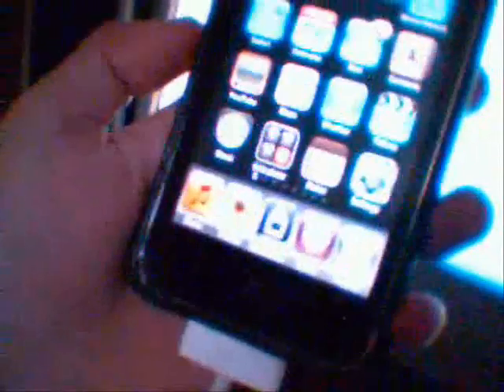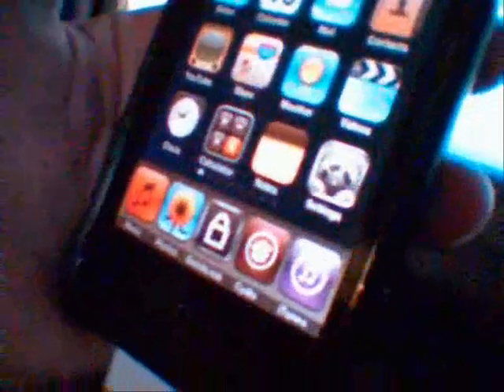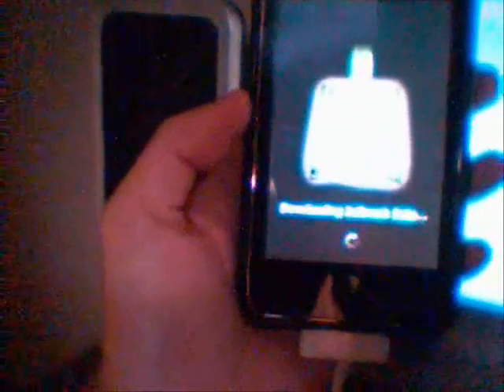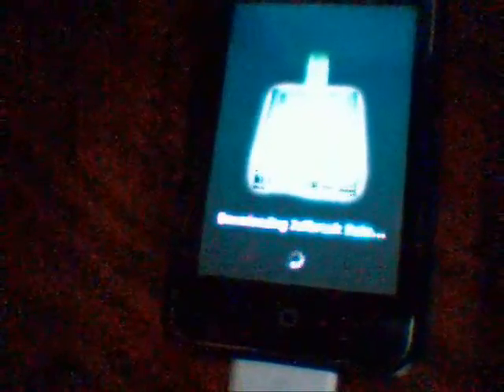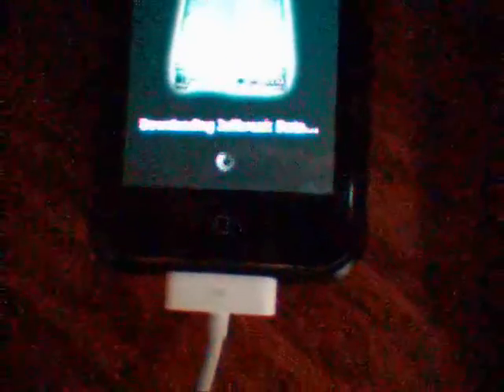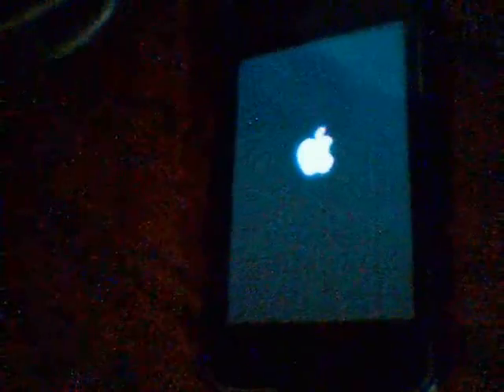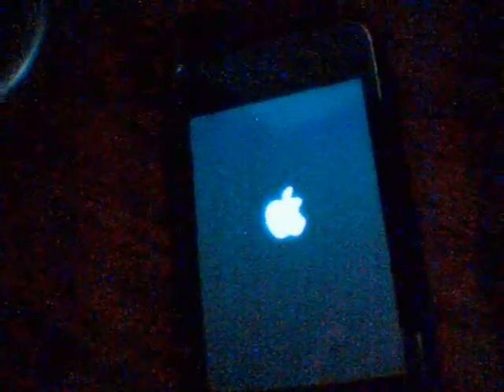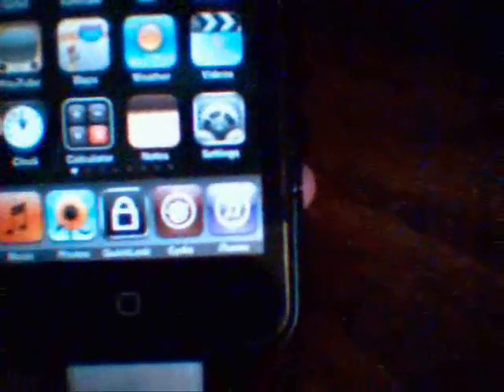Jailbreak 2.2.1 iPod Touch 2G Without Restoring